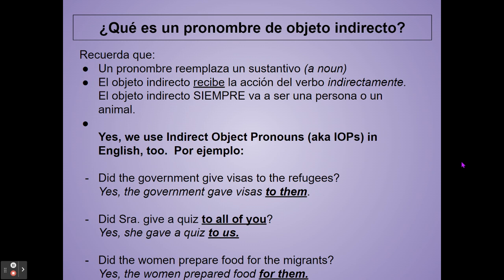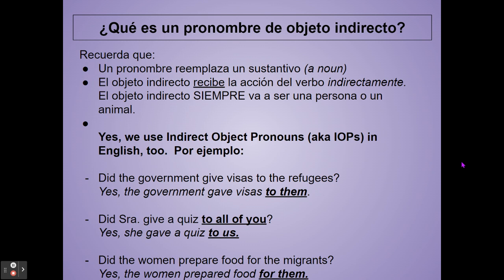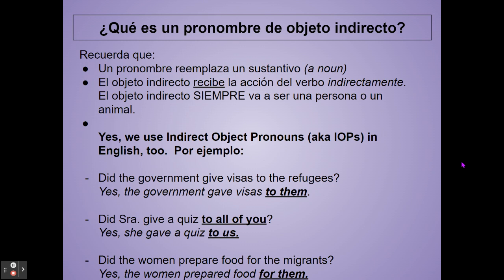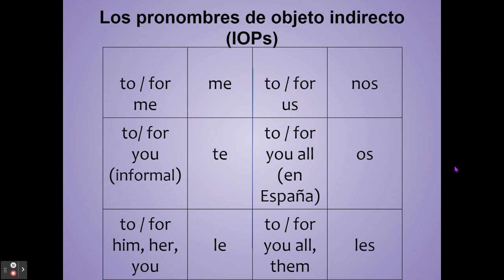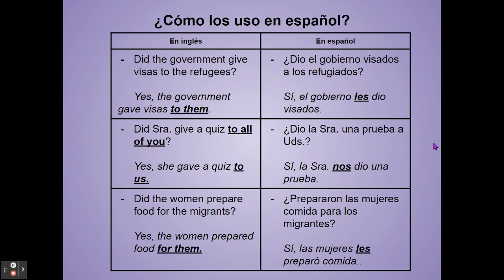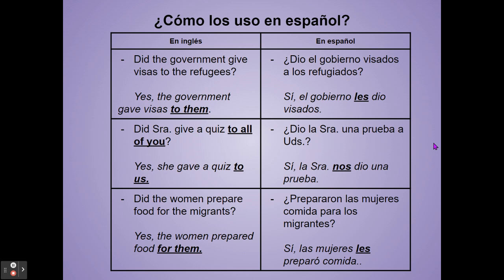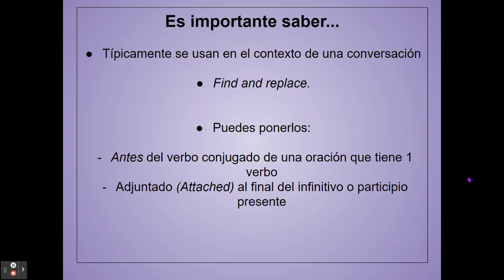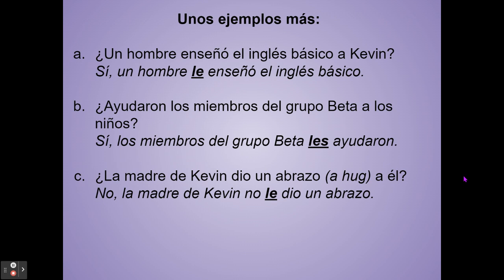Español 3H: Los pronombres de objeto indirecto 2023